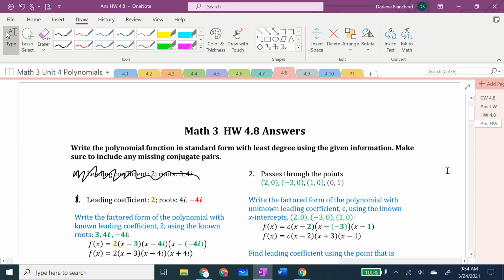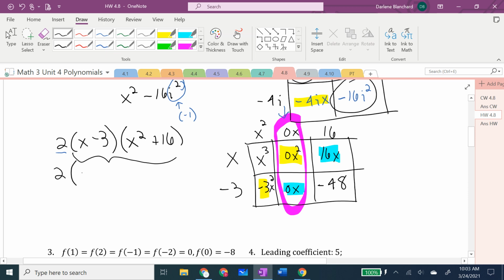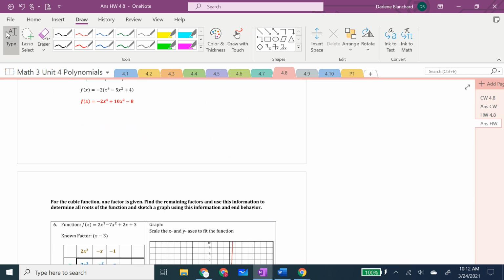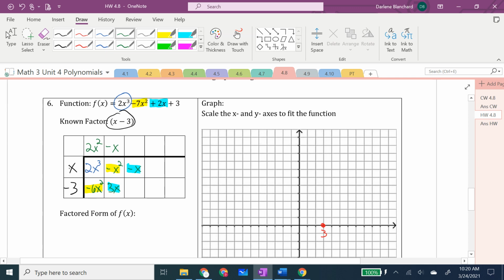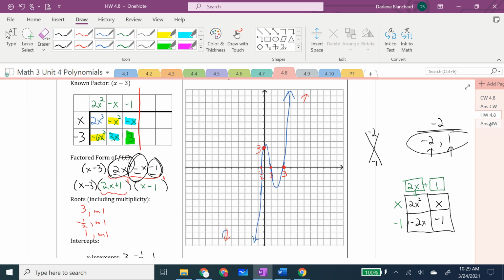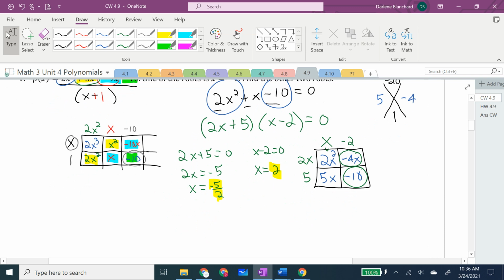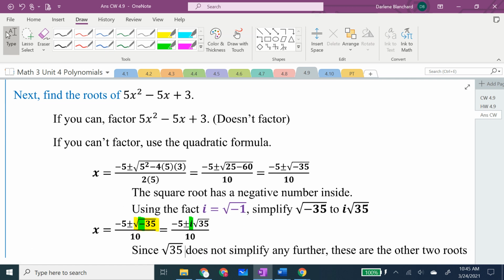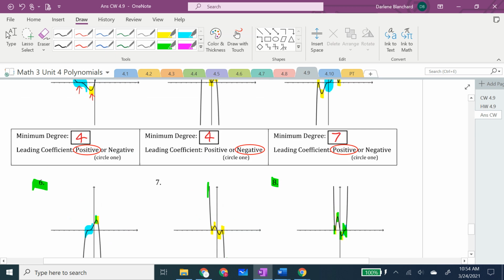Math 3 CW 4.8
Includes Homework Review of 4.7